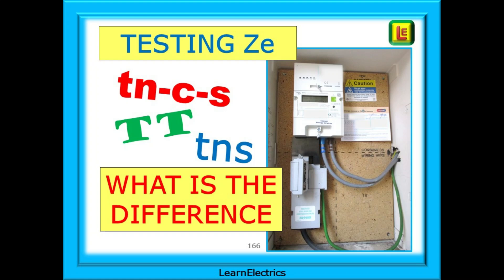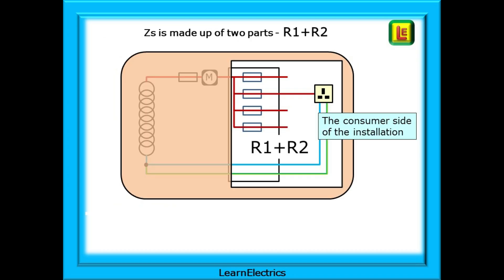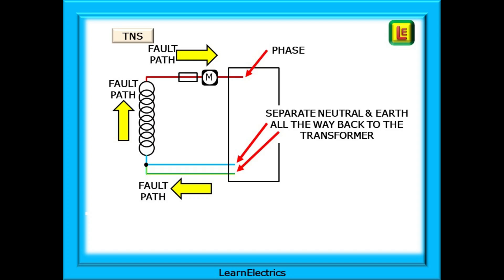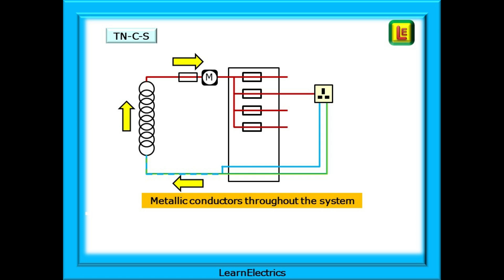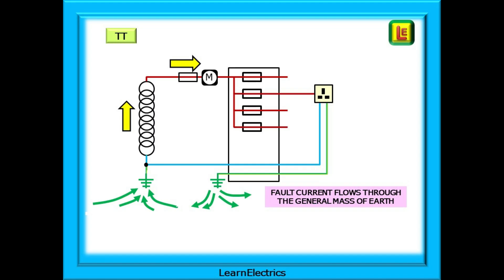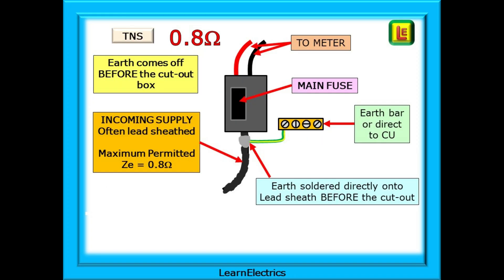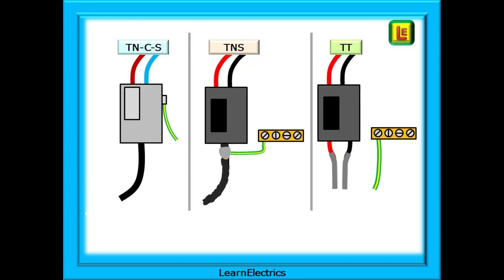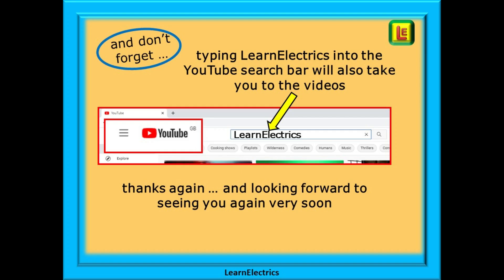TESTING ZE – TNCS – TNS - TT - WHAT ARE THE DIFFERENCES BETWEEN THE EARTHING SYSTEMS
In this video from Learn Electrics, we will look at the differences between the common earthing systems, the things that you need to know when testing ZE. Although the testing of ZE is similar in each case, as we have shown in previous videos, there are physical differences between these systems: and it does affect the earth path for fault currents.

Some of the more frequent questions that we have been asked have included …
What is Ze?
Which part of an electrical system is Ze and which part is Zs
Why is Ze so very different in TT systems and is Ze different between TN-C-S and TNS systems?
In fact, what is a TNCS system
So in this video we will address these questions